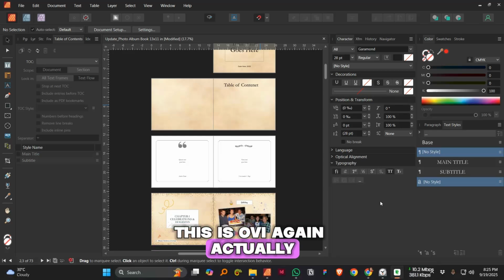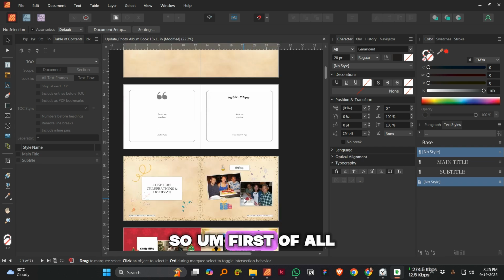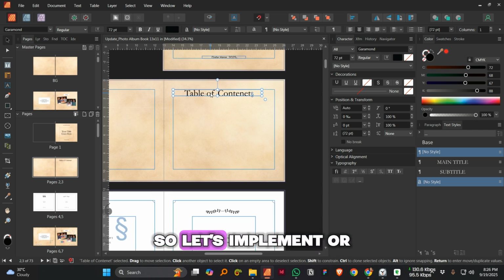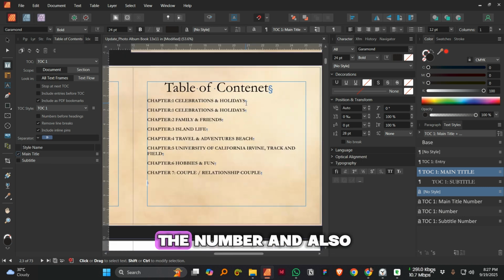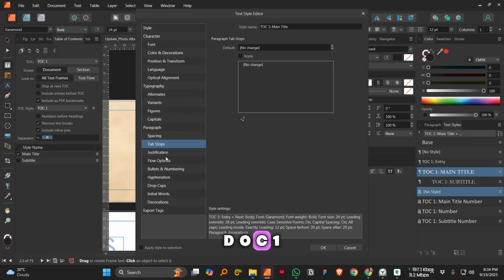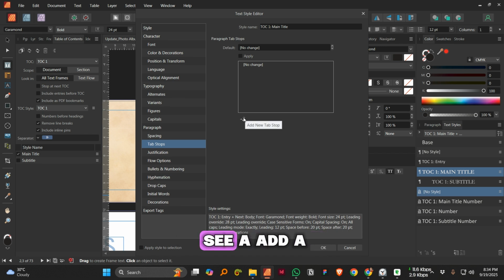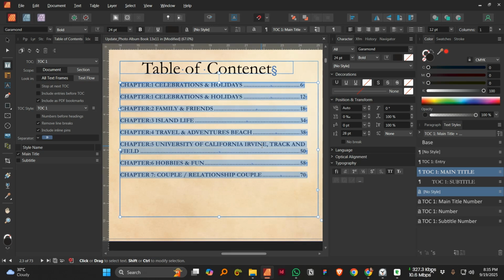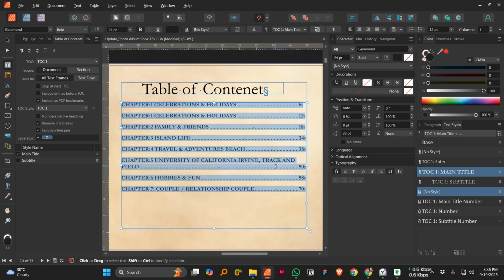How to Create a Table of Contents in Affinity Publisher - Beginner Guide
Learn how to create a professional Table of Contents in Affinity Publisher with this Beginner Guide tutorial. Whether you’re designing a book, magazine, catalog, or report, adding a TOC will give your project a polished and organized look.

In this video, you’ll discover:
✅ How to set up your document for a Table of Contents
✅ Step-by-step process to insert and format TOC in Affinity Publisher
✅ Tips for adding automated page numbers and dotted line
✅ How to update your Table of Contents automatically

This tutorial is perfect for graphic designers, publishers, and beginners who want to level up their Affinity Publisher skills.

Affinity Publisher Table of Contents, TOC tutorial Affinity Publisher, book design in Affinity Publisher, how to create TOC, Affinity Publisher tips and tricks, magazine design tutorial.